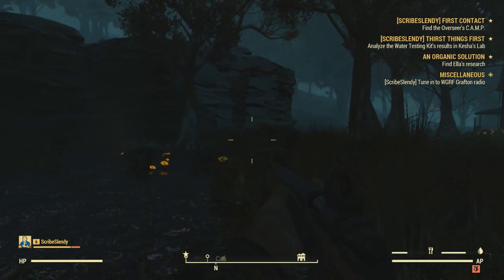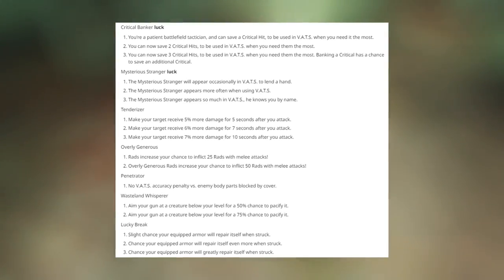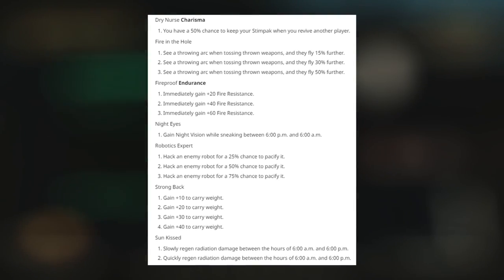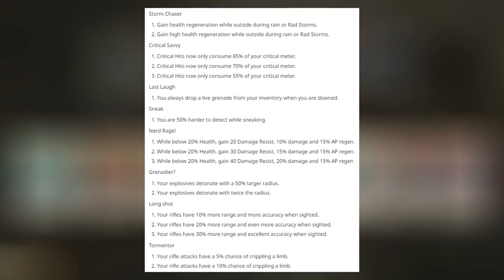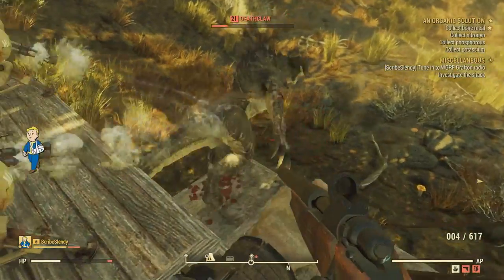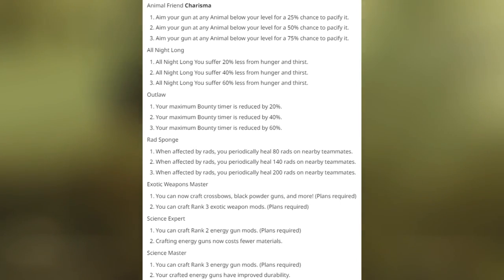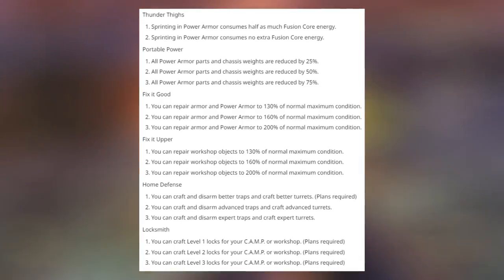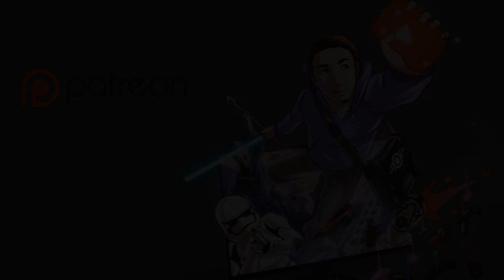FALLOUT 76 HUGE DATAMINE: Team Deathmatch Mode, 50+ Perk Cards, & New Power Armor Paints!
Dataminers went to work with Fallout 76's beta and we're walking away with a ton of info on potential upcoming content for the soon to release title!